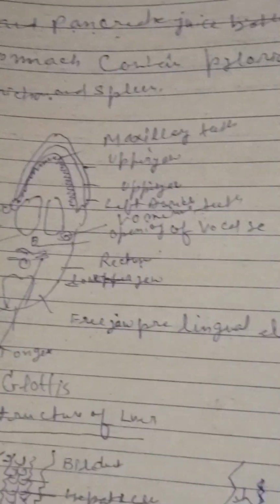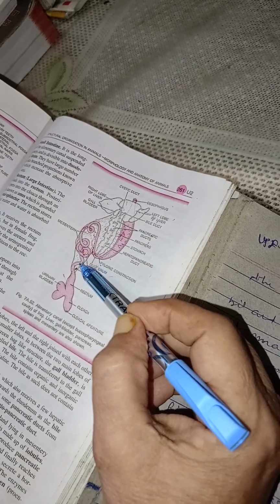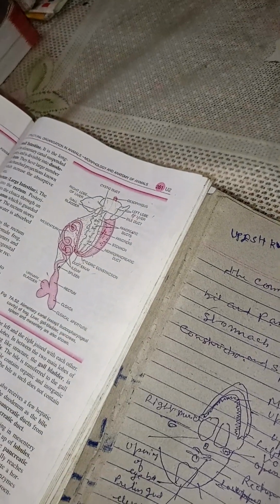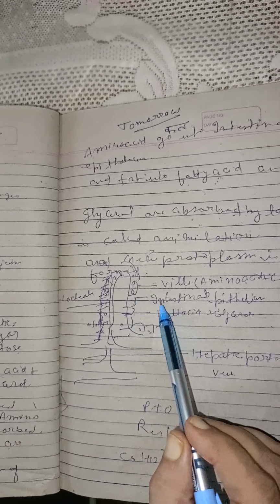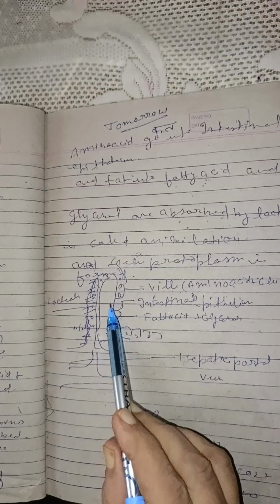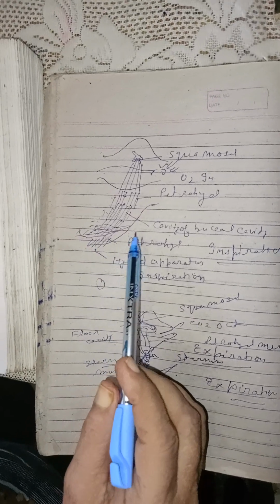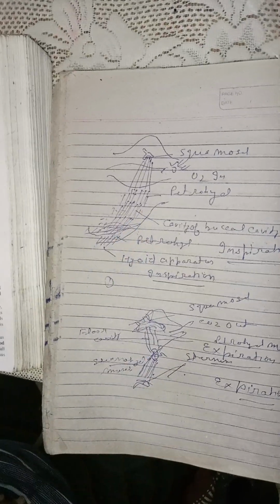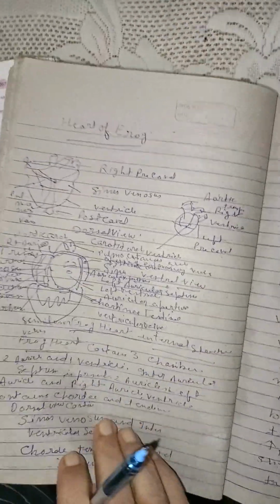2 September 2025